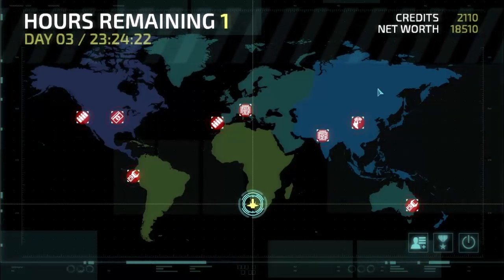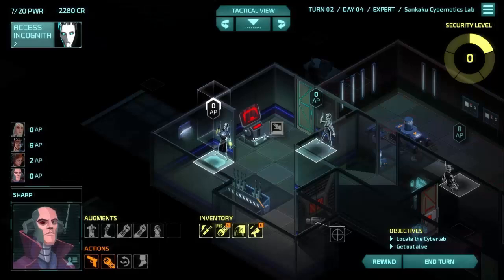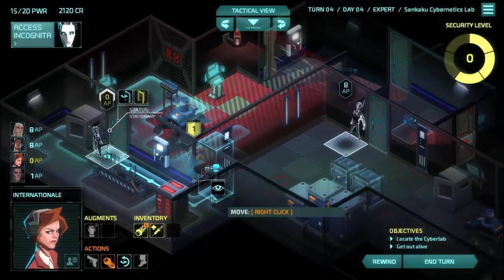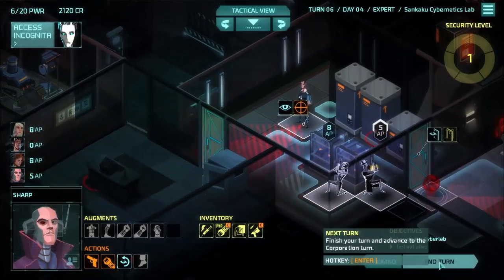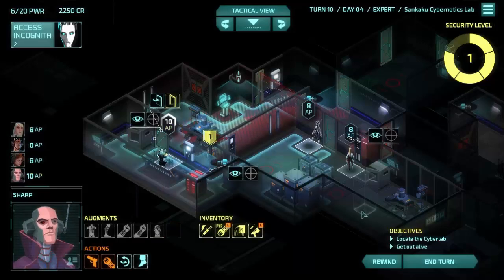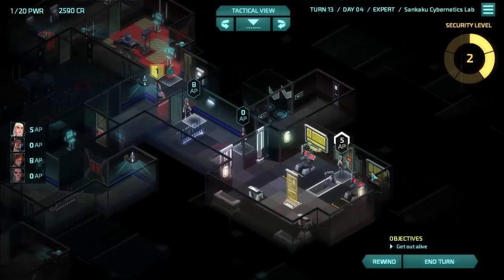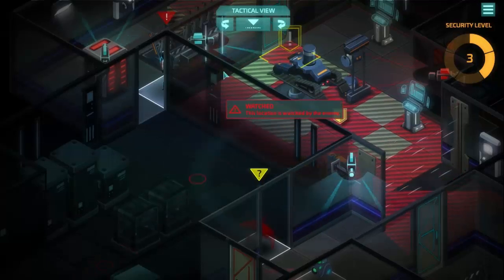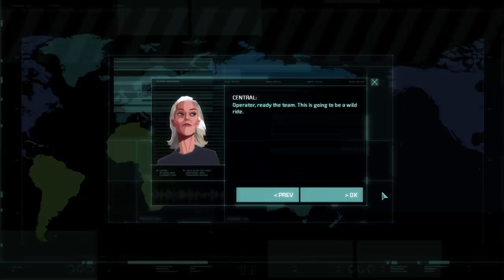Harder Better Faster Stronger - VoV Returns To Invisible Inc - Part 9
Invisible Inc's efforts to disrupt the iron grip the Corporations hold over the planet are suddenly interrupted when their HQ is suddenly attacked, their network broken, and their agents captured or killed. With only 72 hours of backup power, will the remaining agents be able to recover from the attack in time to take the fight back to the Corporations? Or will they be crushed underfoot? Watch and see!